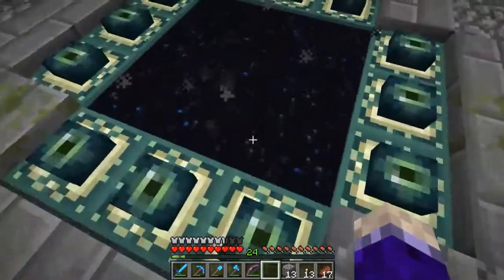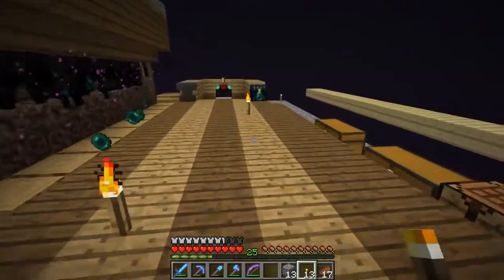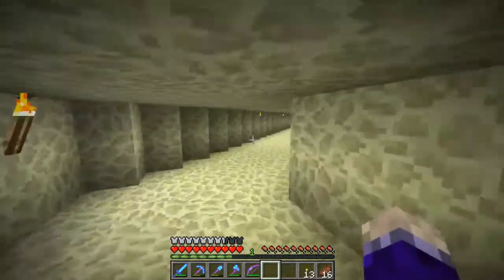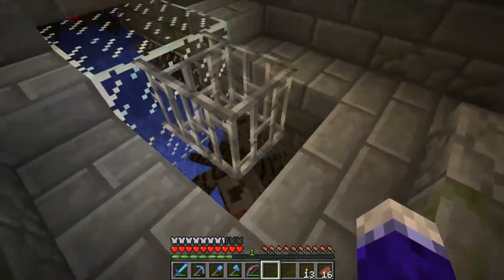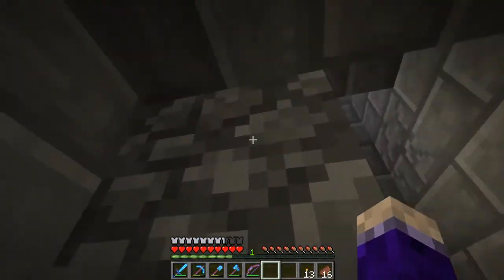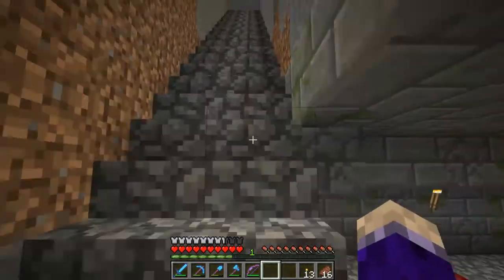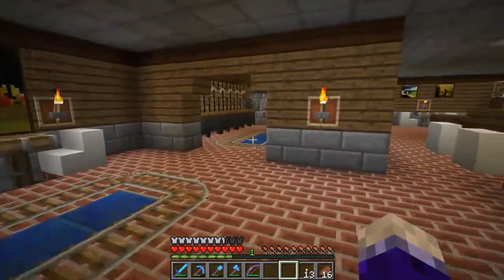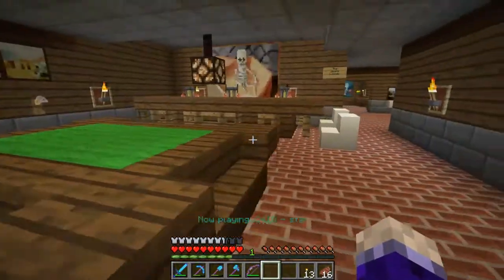Polygon Wizard Plays Minecraft - Episode 23 - Mob Farms & First 1.7 Snapshot!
In this episode, we take a look at developments since our fight with the Ender Dragon, including the beginnings of an Endermen XP farm and a spider trap for harvesting string. We also discuss the new Minecraft 1.7 snapshot and plans for new buildings on the plantation.